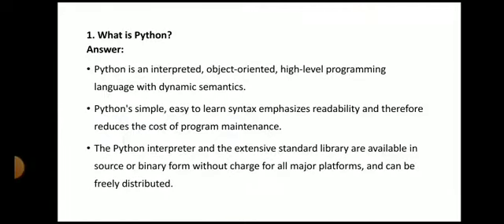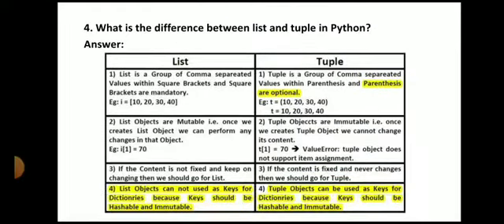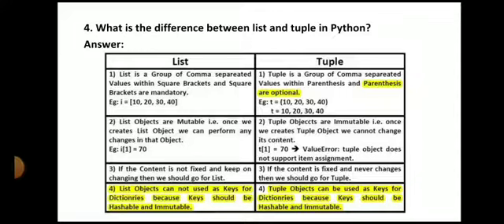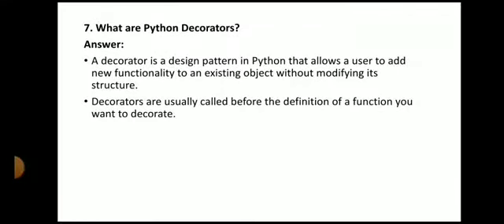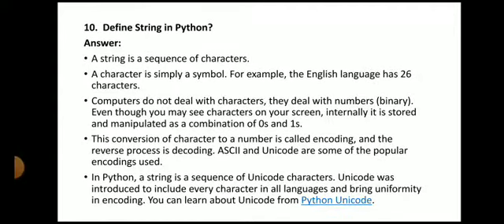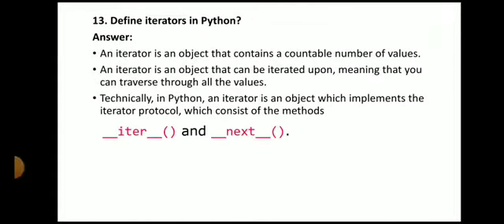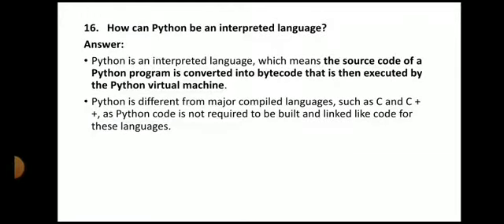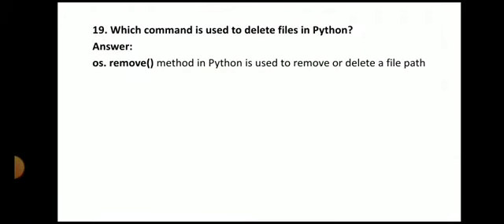Technical interview questions for Computer Engineers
Computer Science interview questions and answers for Freshers pdf

Computer Science questions and Answers Pdf

Computer interview questions

Basic Computer Science Questions and answers

Basic computer science interview questions

Computer science Interview Questions - geeksforgeeks

Interview questions and answers for computer science teachers PDF

Basic computer questions for BPO interview

computer interview questions and answers

computer interview

computer interview questions and answers hindi

computer interview kaise hota hai

computer interview questions and answers in telugu

computer interview questions and answers in kannada

computer interview questions and answers bangla

computer interview kaise de

computer interview questions and answers in english

computer interview questions and answers odia

computer interview questions and answers malayalam

computer interview bengali

computer interview questions and answers in bengali

computer place

computer place as per vastu

computer placement

computer placement as per vastu

computer placement on desk

computer placement test

computer placement test practice

placement computer science

computer science placement preparation

computer nehru place delhi india

computer engineering placement interview

computer science placement interview

computer networking placement

computer engineering placement

data science

data science in telugu

machine learning

machine learning in hindi

machine learning aktu

placement interview

placement

placement aptitude preparation

placement kya hota hai

placement preparation

placement cell india

placement course

placement series

placement training for engineering students

placement roadmap

placement preparation for it companies

placement journey

placement cell kanpur

campus placements

campus placement interview video

campus placement aptitude preparation

campus placement icai

campus placement interview

campus placements part 1

campus placement kya hota hai

campus placement reaction

campus placements naveen polishetty

campus placement ca

campus placement scoopwhoop

campus placement icai 2022

campus placement interview video mechanical engineering

tcs in hand salary for freshers 2021

tcs interview for freshers in tamil

tcs interview for mechanical engineers

tcs in tally

tcs interview mail

tcs induction program

tcs infrastructure readiness check

tcs interview for freshers in telugu

infosys interview

infosys interview result 2022

infosys interview result

infosys internship

infosys interview for freshers 2022

infosys interview for freshers operations executive

infosys interview mail

infosys interview result after how many days

infosys interview questions for freshers 2021

python interview

python interview programming questions

python interview questions for freshers in tamil

python interview coding questions and answers

python interview questions by durga sir

python interview questions in telugu

python interview questions in infosys

python interview questions for freshers in hindi